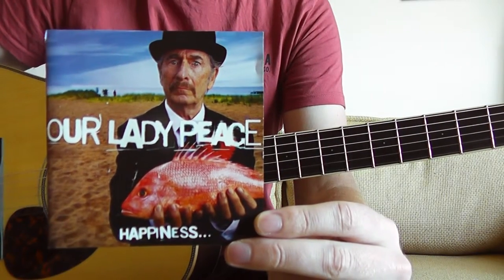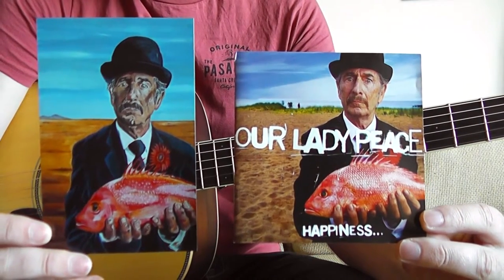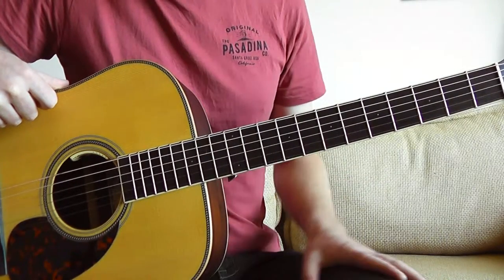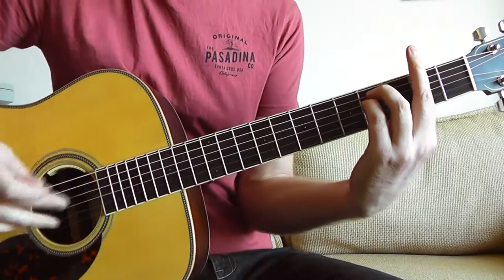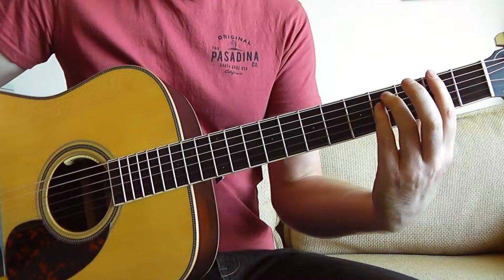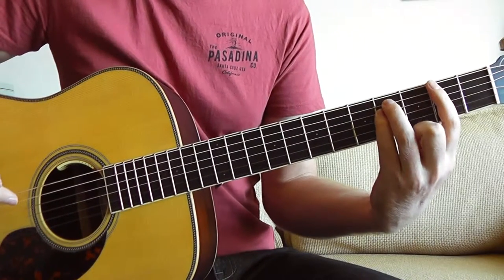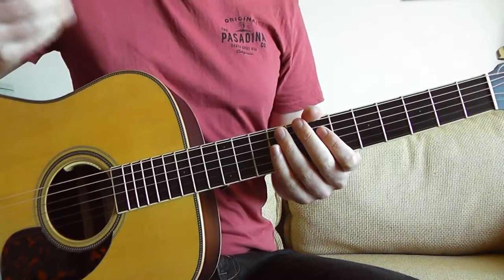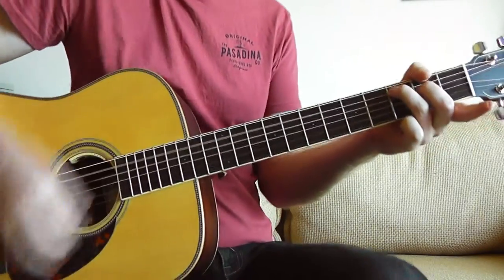Our Lady Peace - Thief (lesson)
Learn how to play 'Thief' by Our Lady Peace from from the album 'Happiness Is Not A Fish That You Can Catch'.